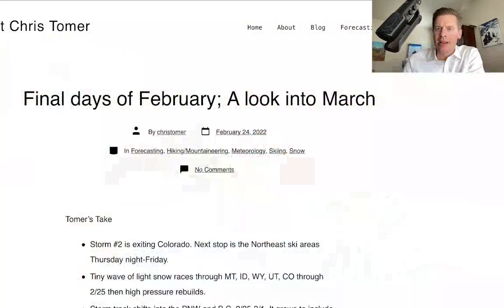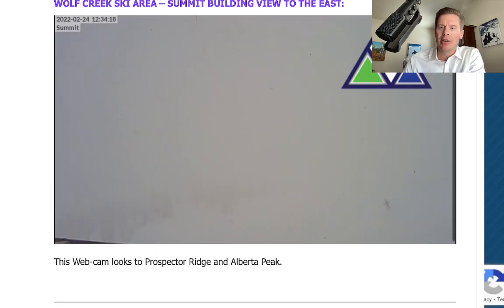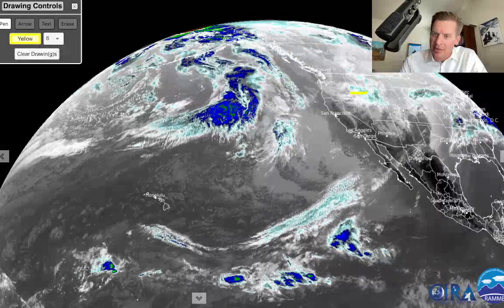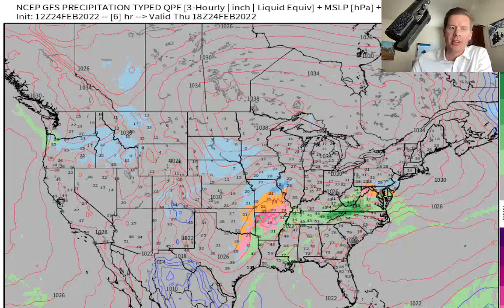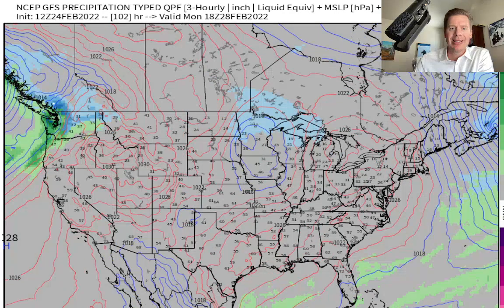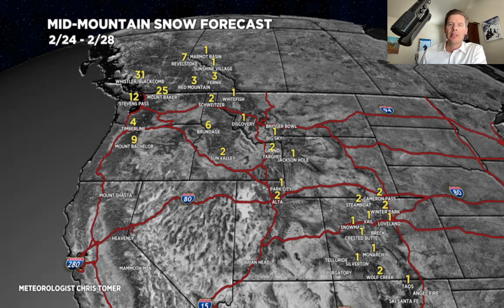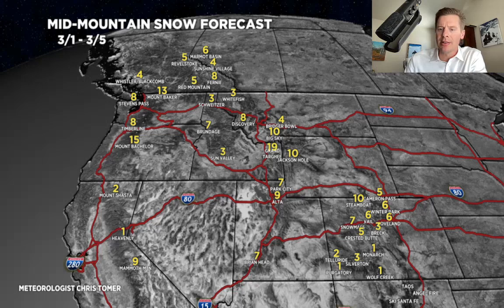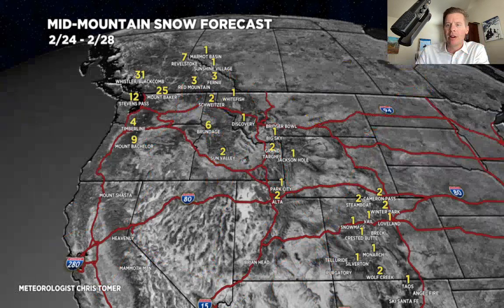Mountain Weather update 3/24, Meteorologist Chris Tomer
Western storm hits the Northeast tonight-Friday.  Then storm track shifts north into the PNW and B.C.